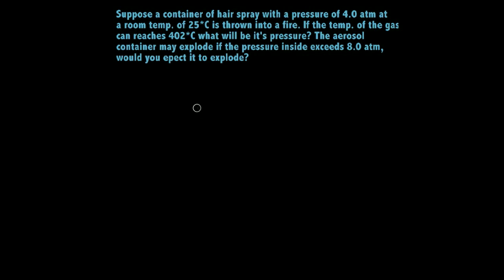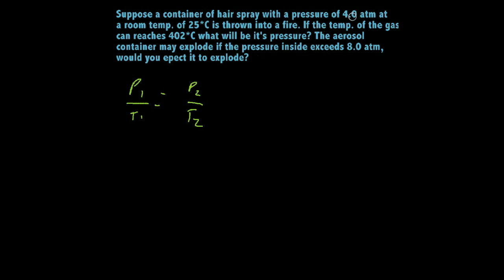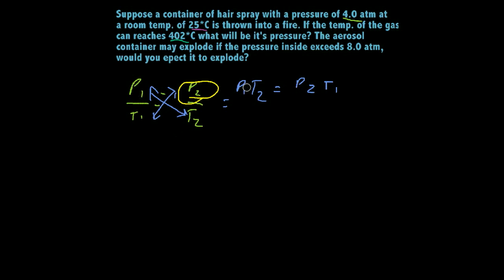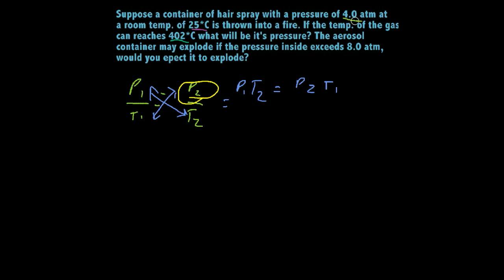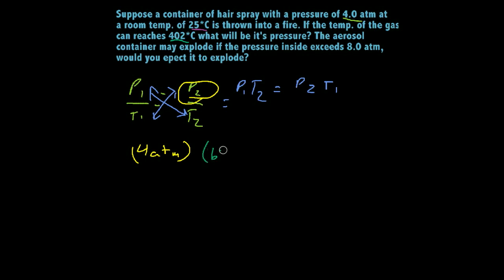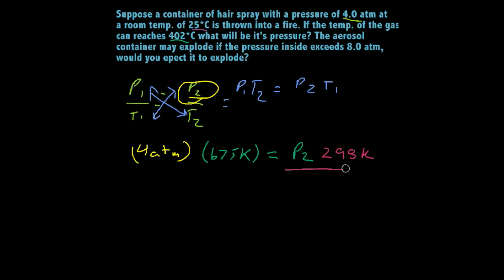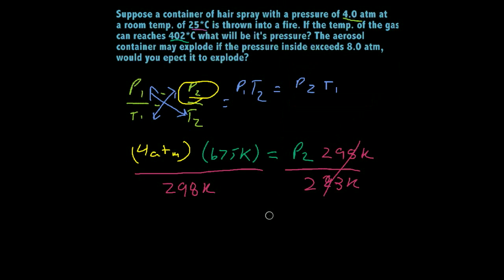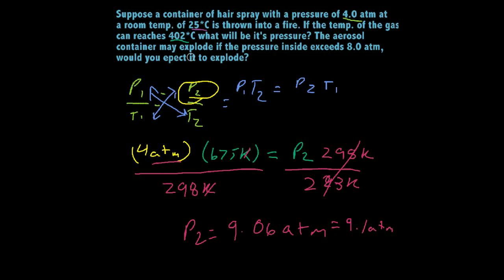Gay-lussac's law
for more intuition on this subject.